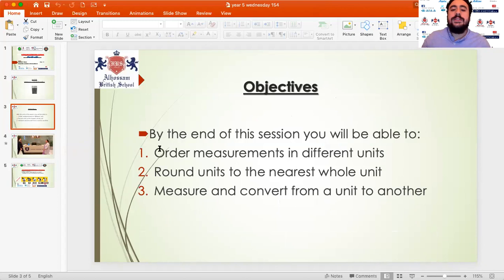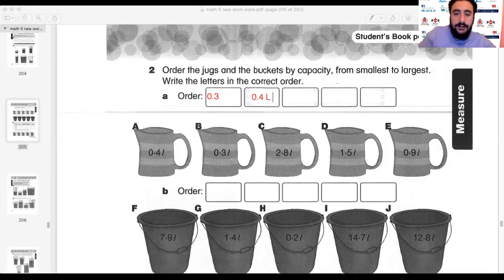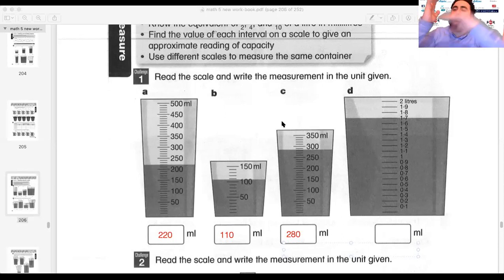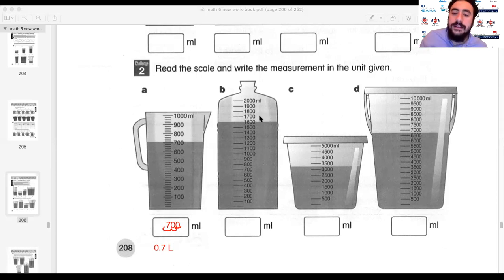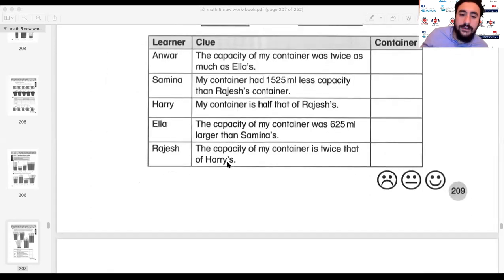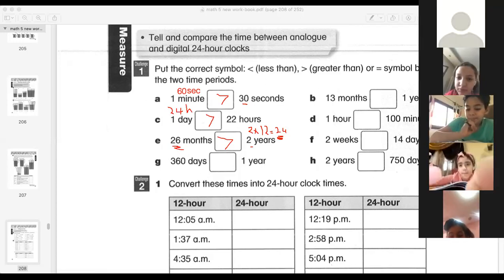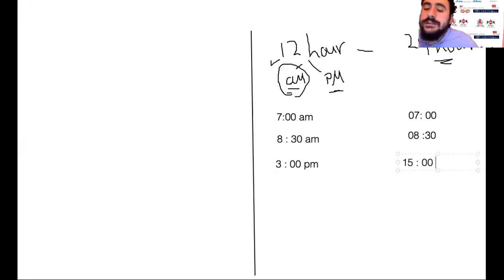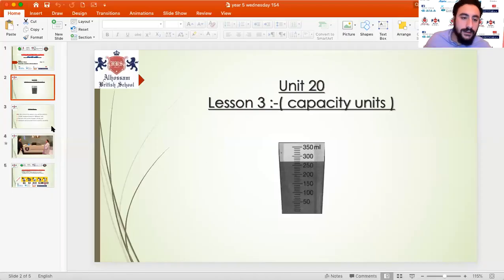HIS Math capacity units Y5 Mr Ahmed U20 L4 15 4 2020